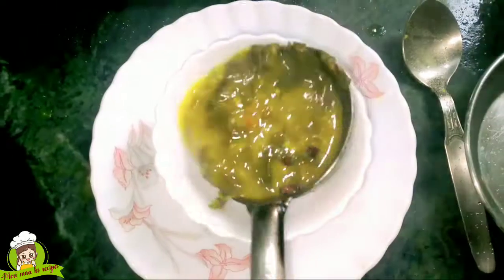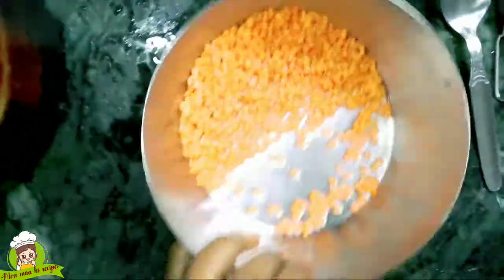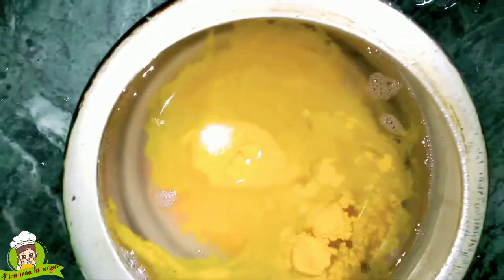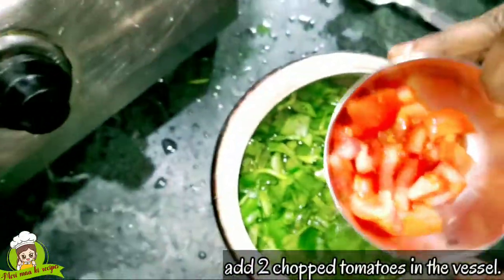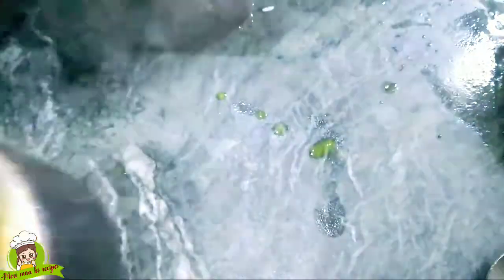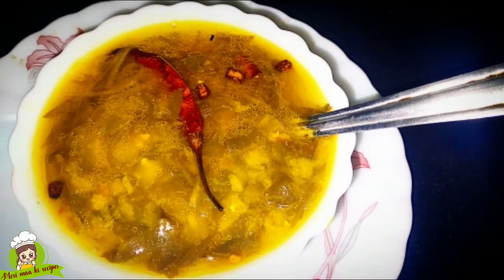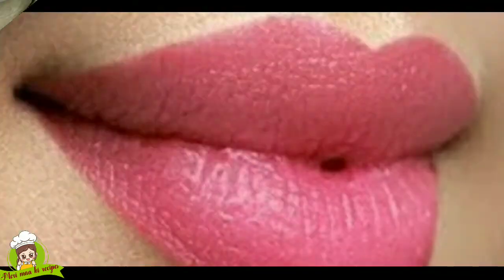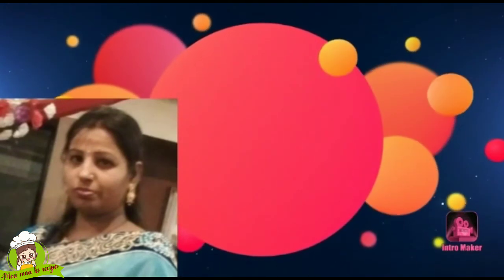Palak Dal.5 सामग्री से 5 मिनट में हेल्दी टेस्टी पालक की दाल बनाए टिप्स में ब्यूटी टिप्स जरूर देखें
Hi friends
How are you I hope you all are fine
I am Rupa and welcome back again in my channel Meri maa ki recipe.
Today I am going to tech you A very tasty recipe of spinach.

☞ swadisht khana.
☞ instant recipe.
☞ secret tips.
☞ easy recipes.
☞ new recipes.

ok bye see you soon with more interesting recipe.

End